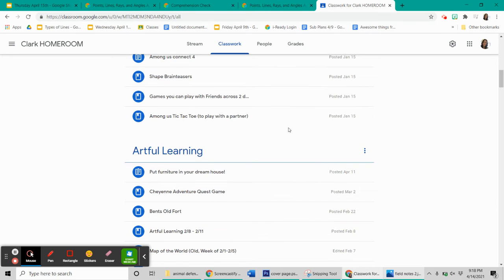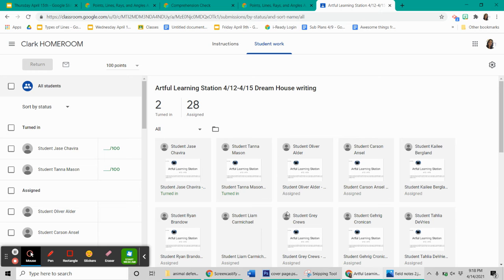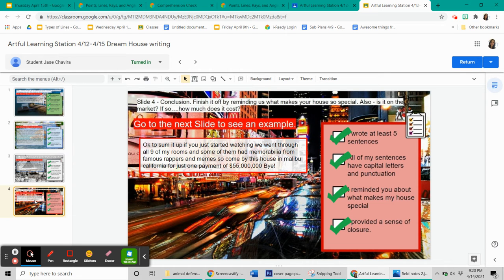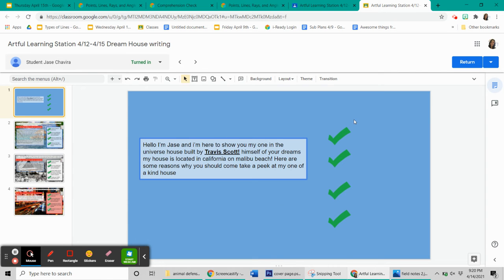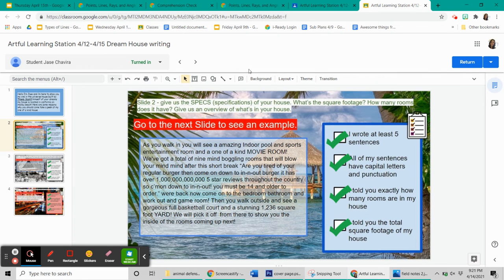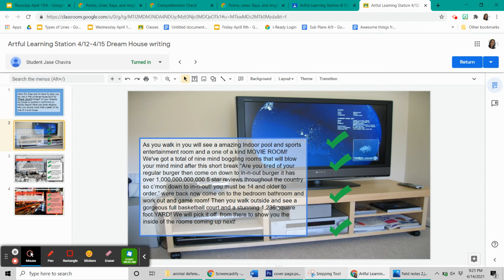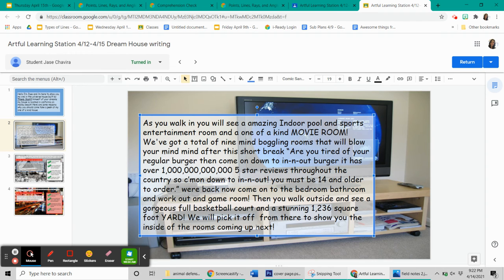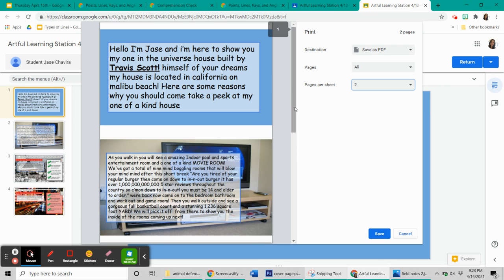How to finish up your dream house writing